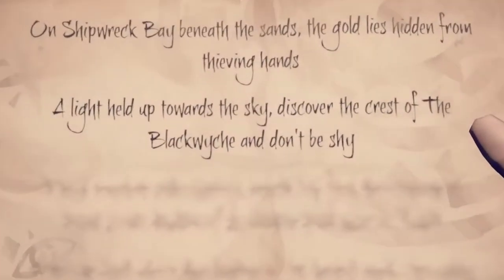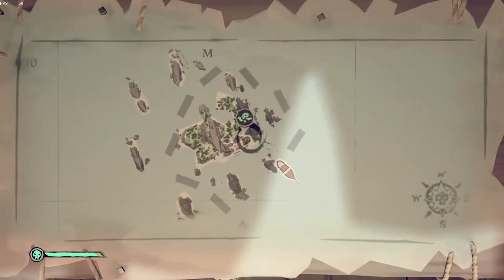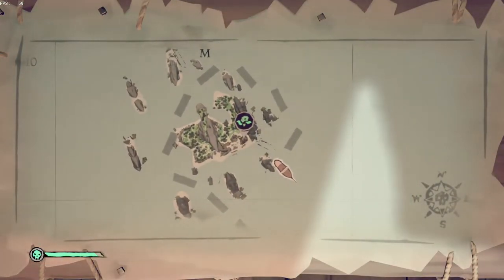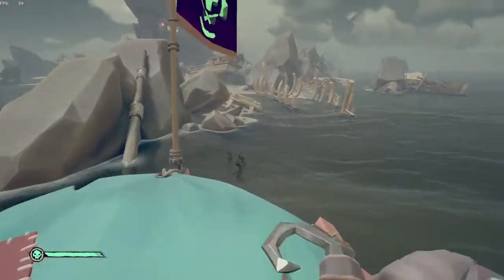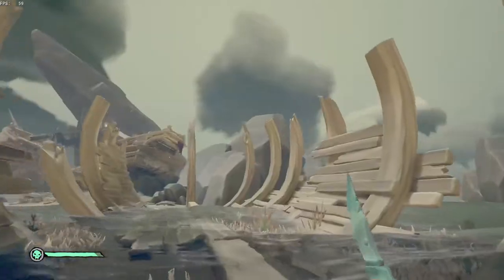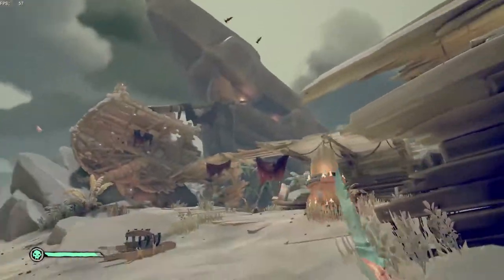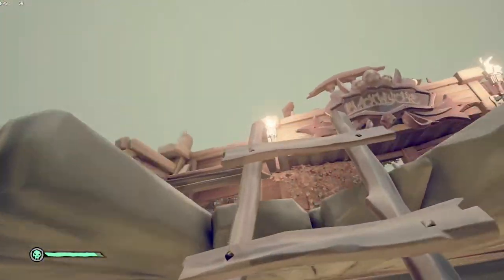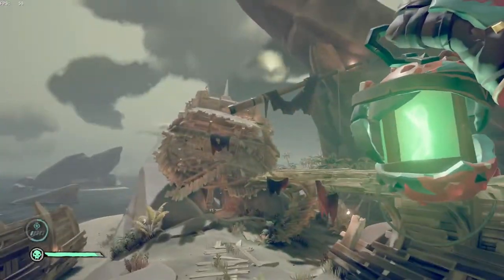The Crest Of The Blackwhyche -Shipwreck Bay Riddle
Sea of Thieves- A quick and easy guide from one of the worst pirates you ever heard of. The Blackwhyche is the shipwreck on the East beach.

Follow my footsteps!